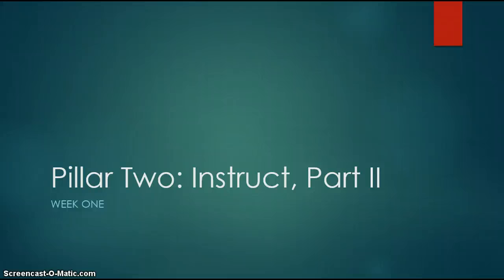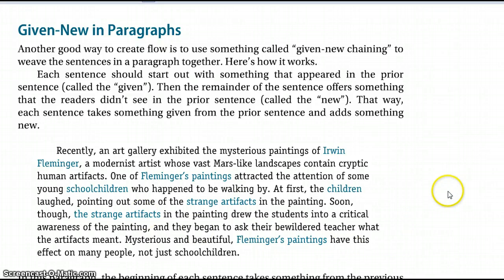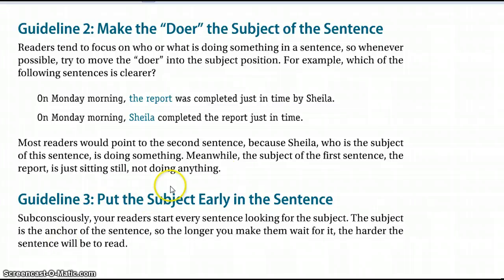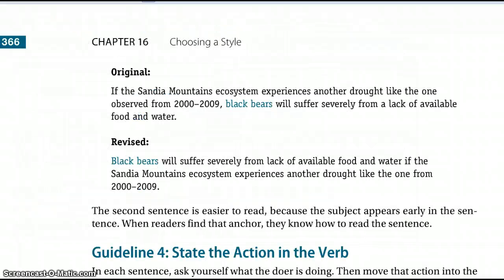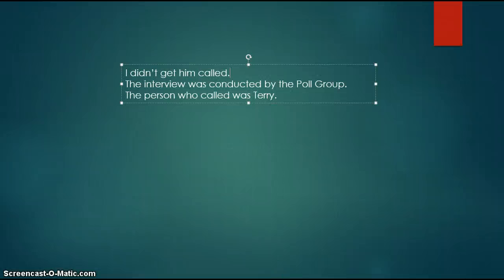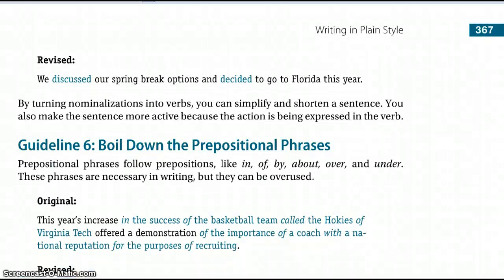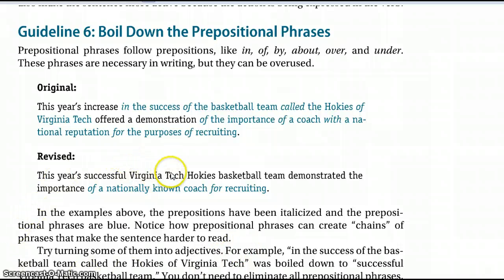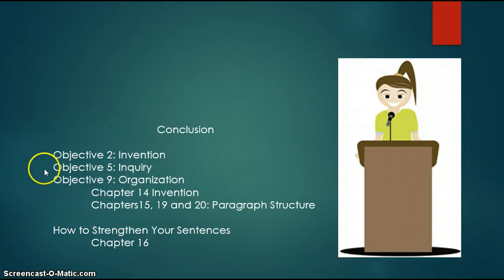Week 1 Pillar Two, Part II